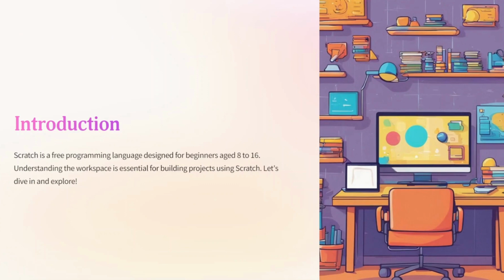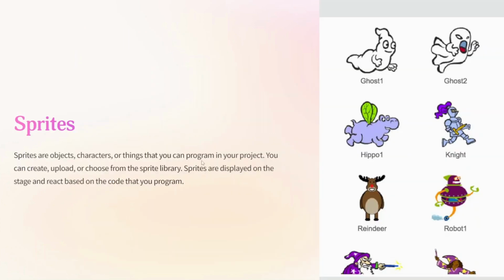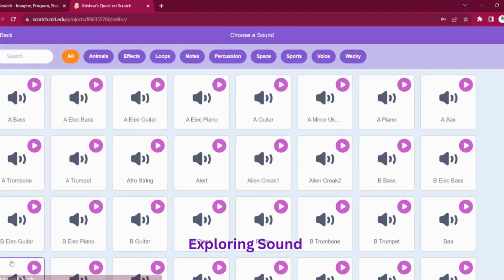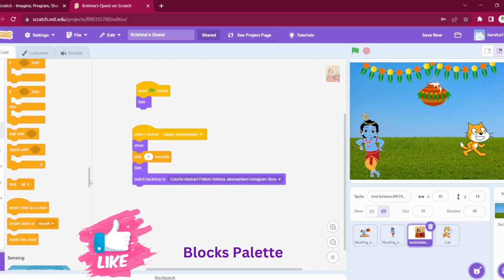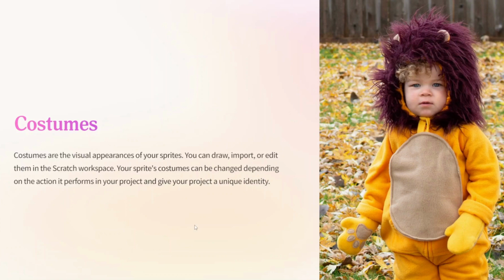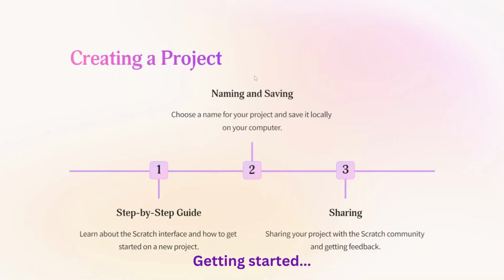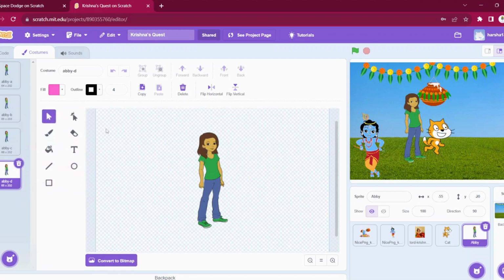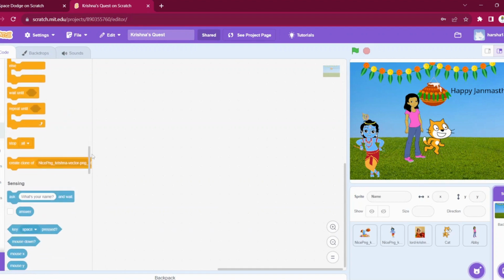Exploring the Scratch Interface: Your Gateway to Creative Coding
Welcome to our exciting Scratch programming adventure! In this video, we're diving headfirst into the world of Scratch, the perfect platform for young learners and beginners to start their coding journey.

🌟 **Scratch Interface Basics:** We'll explore the Scratch workspace, breaking down all the cool components like the Stage, Sprites, Blocks Palette, Code Area, Costumes, and Sounds. It's like entering a magical coding clubhouse!

🛠️ **Creating a Project:** Follow along as we guide you step by step in creating your very first Scratch project. Learn how to name and save your masterpiece, share it with friends, and get creative with customization.

✨ **Running Your Project:** Click the Green Flag button, and watch your project come alive with your secret codes. We'll show you how to control the magic with the Stop Sign button.

💾 **Saving and Sharing:** Learn how to save your projects locally and share them with the Scratch community. It's all about spreading the coding love and getting feedback from fellow coders!

🚀 **Additional Features:** We'll introduce you to cool features like Variables, Broadcasting, and Clones to take your Scratch creations to the next level.

**Join the Coding Fun:**
Don't miss out on the fun – Scratch is all about unleashing your creativity and making coding an exciting adventure! Whether you're a kid or a kid at heart, this video will get you started on a path to becoming a coding champ.

**Stay Tuned:**
Get ready to unlock the magic of coding and watch your creativity soar!